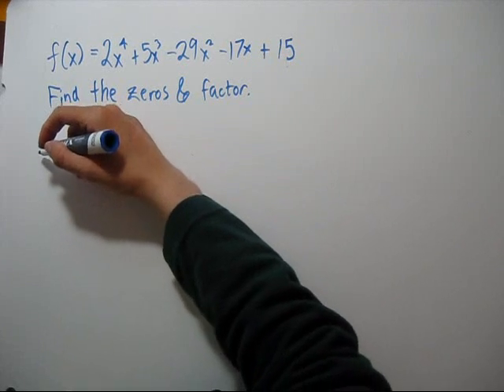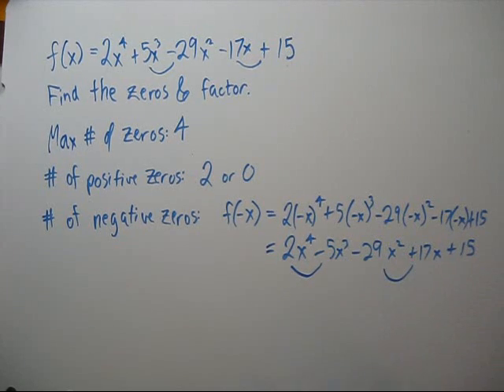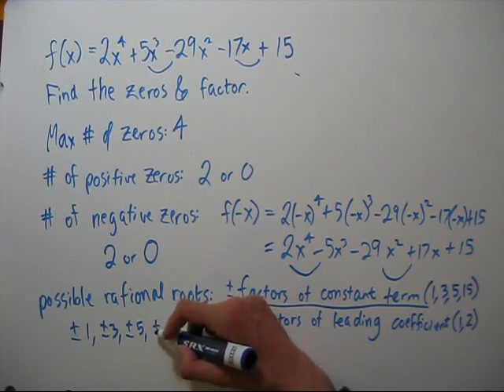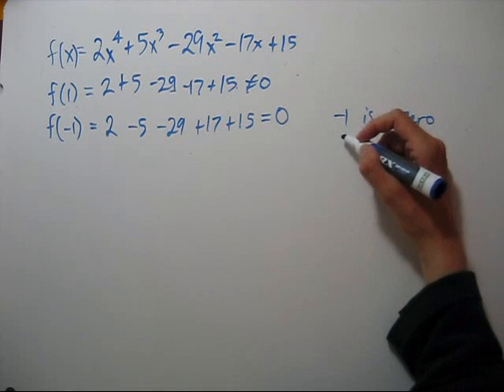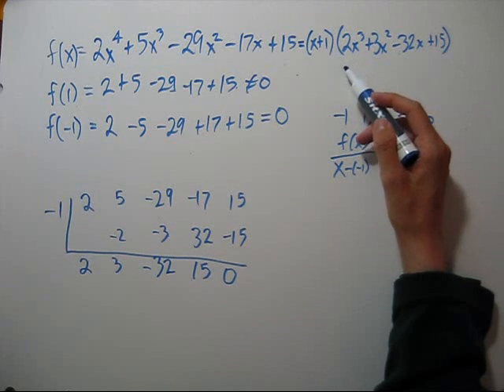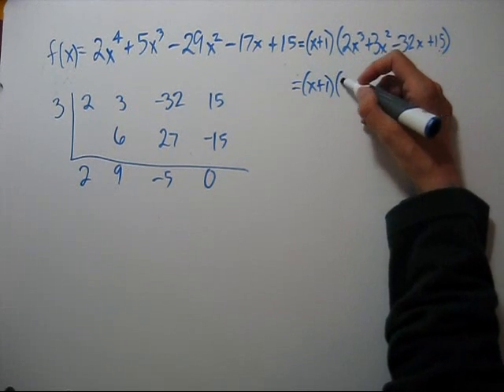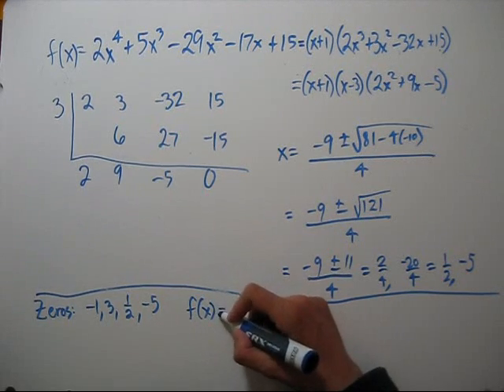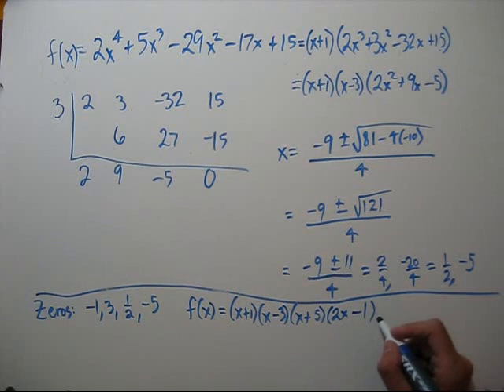Factoring and Finding Zeros of a Polynomial